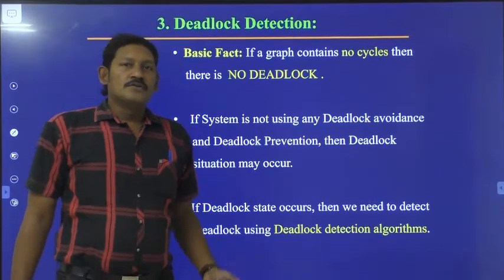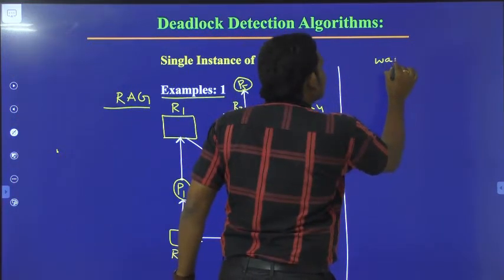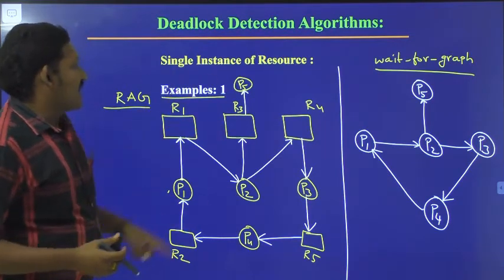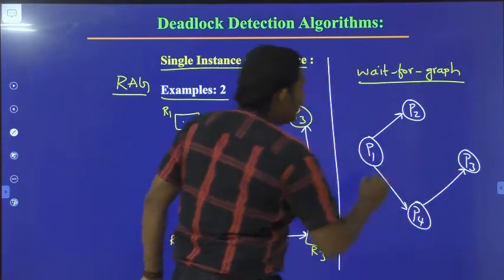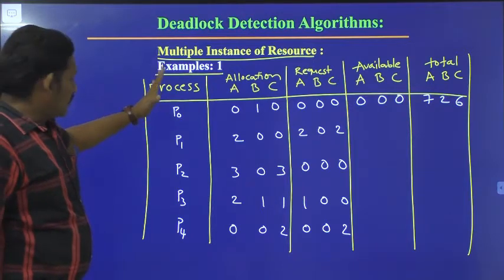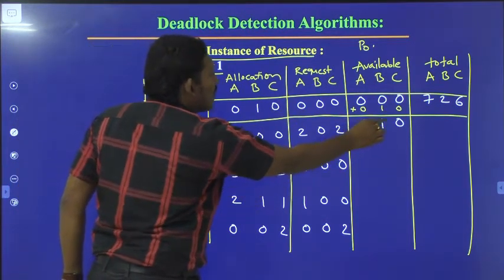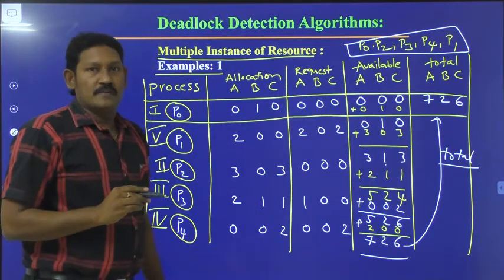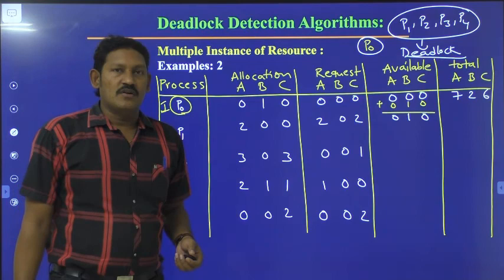4.15 Deadlock detection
Deadlock detection is explained with an example.